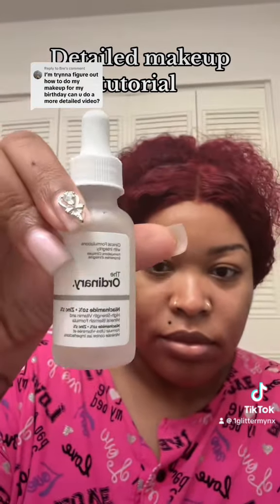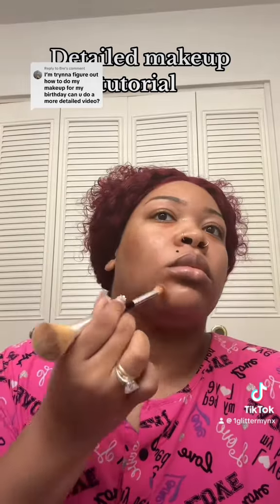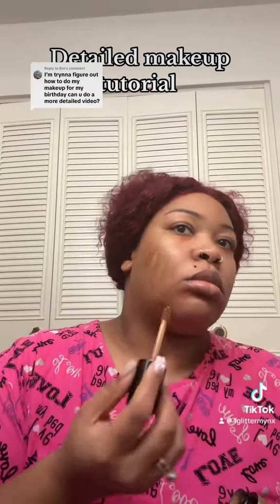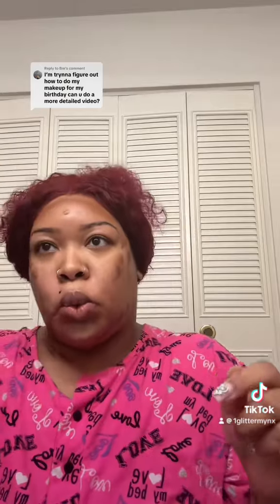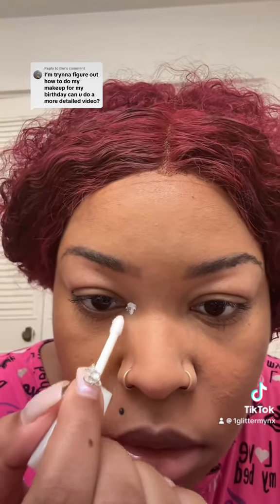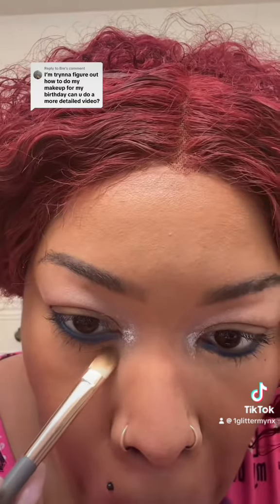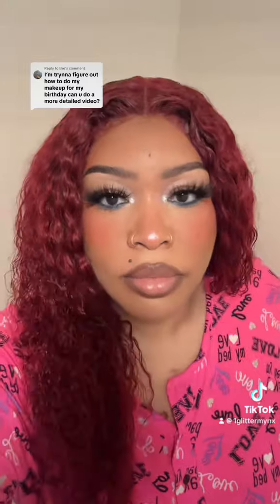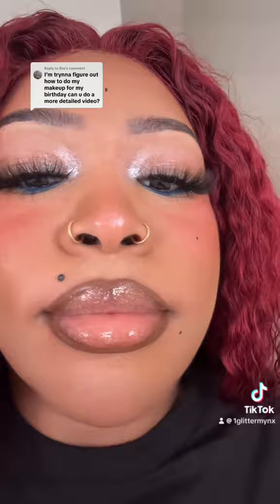2024 Makeup Tutorial